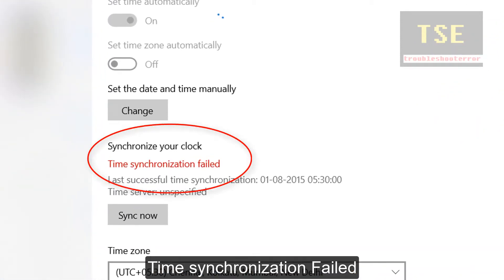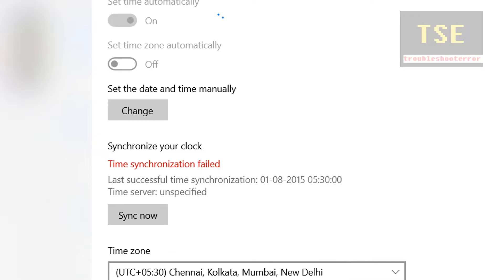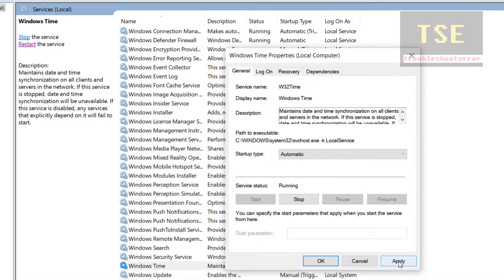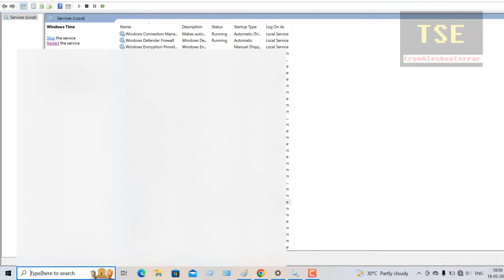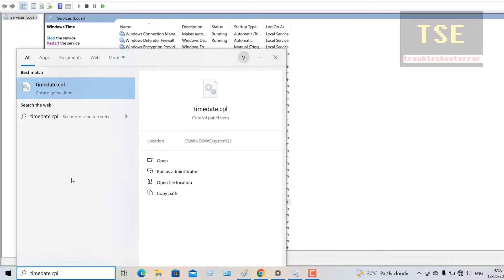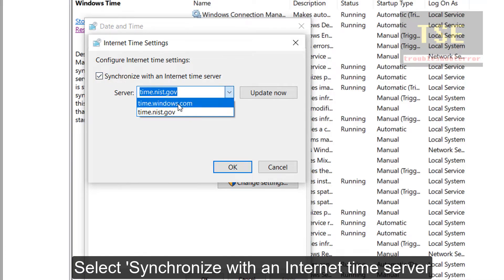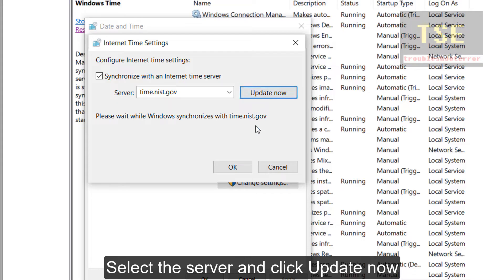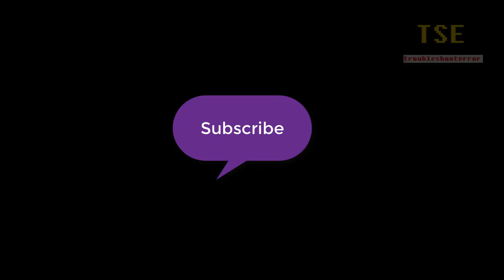How to fix Time synchronization failed in windows 10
When i sync time in windows 10 date and time settings error 'Time synchronization failed' occurs.
Solution1: Open services window, find out windows time service. Select Automatic startup type. Restart the service.
Solution2: Search for timedate.cpl, open it. Go to Internet time tab, change settings. Select Synchronize with an Internet time server. Select the server and click update now.